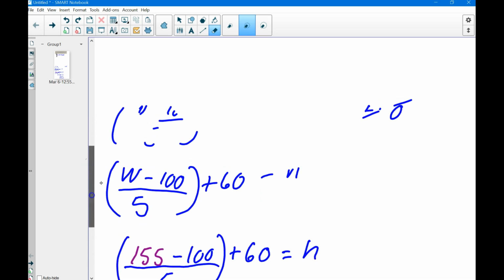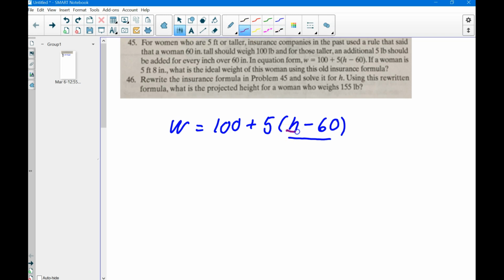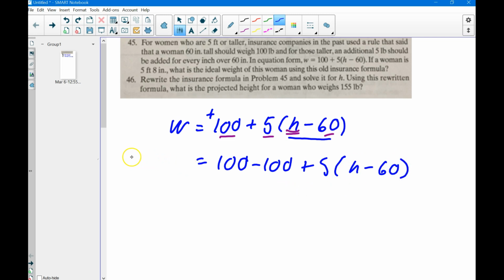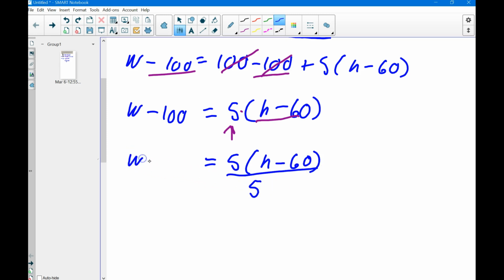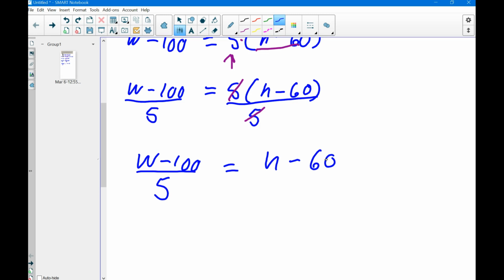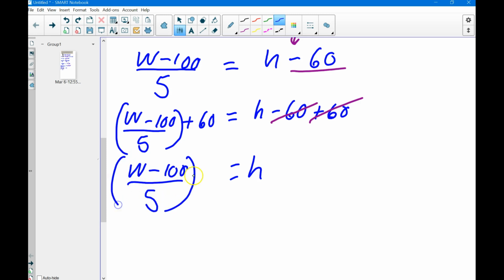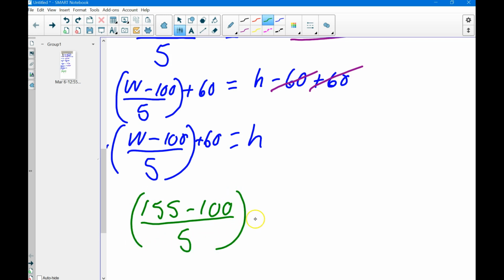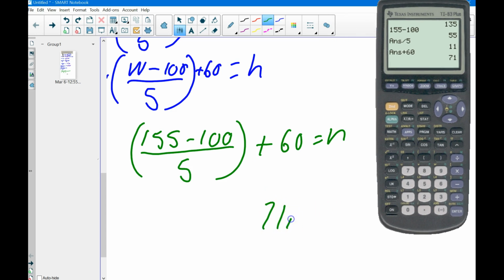question 46 second version